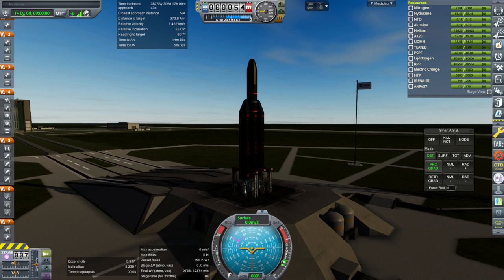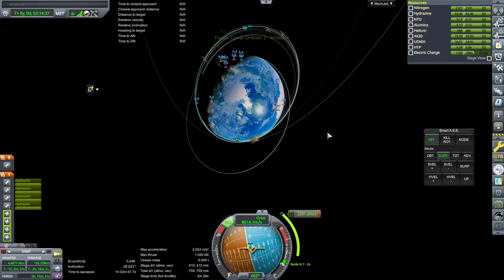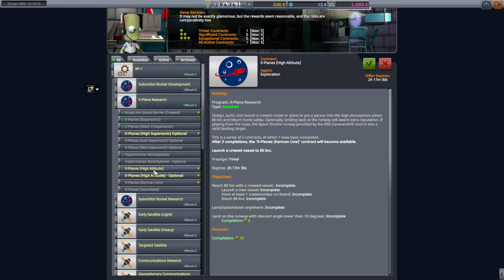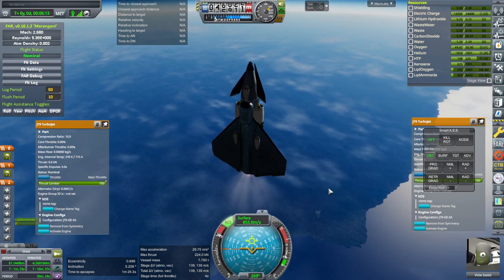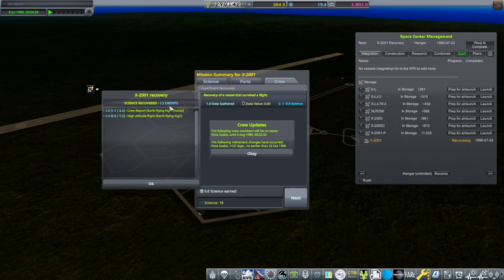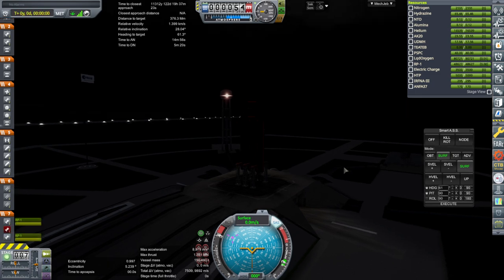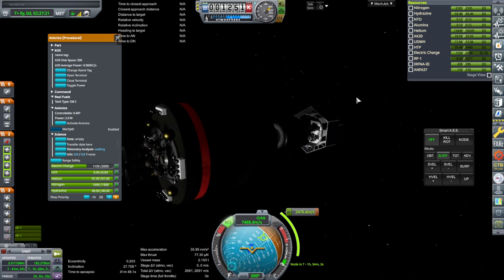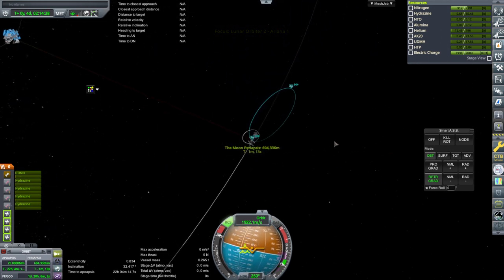RP-1 Career in KSP 1.12 - European Space Agency 24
Our newest kerbal, Viola, takes on the 80 km altitude contract while I have various problems trying to get a probe into a low lunar orbit, having completed the original lunar orbit contract. Modlist